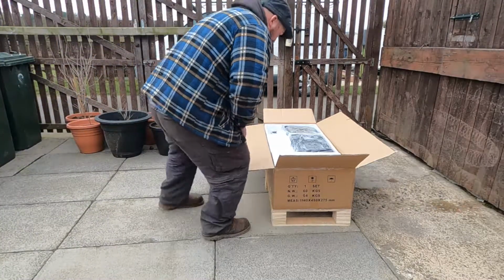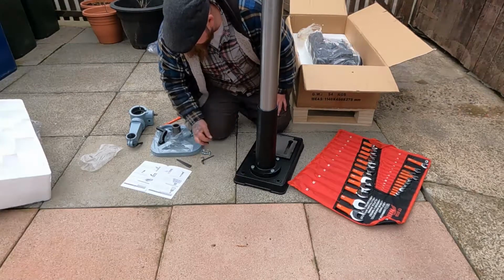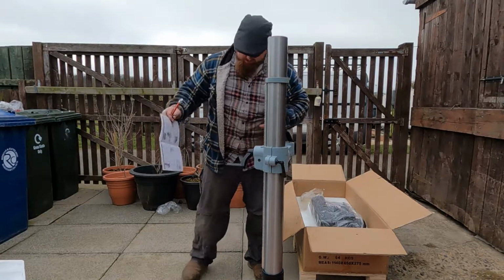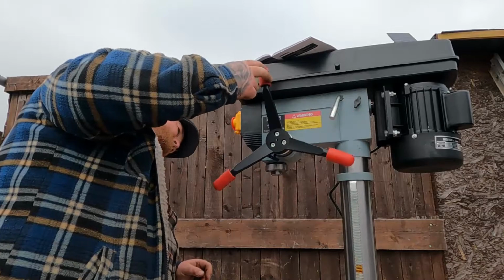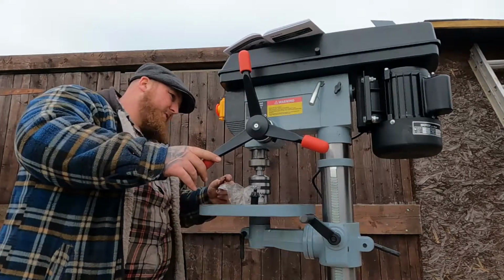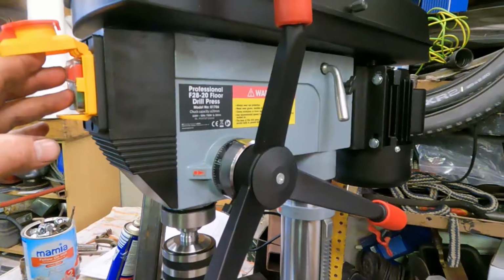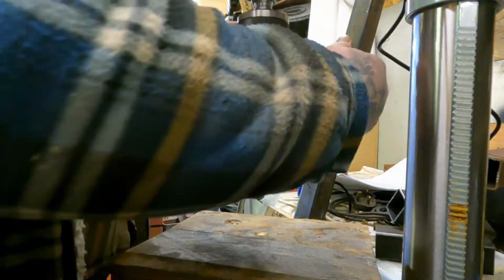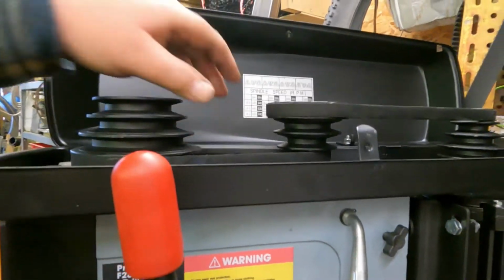SIP F28-20 Drill Press unboxing and use.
Hi all, so on this one i am unboxing the SIP F28-20 drill press. I got this because there is a lot of drilling required on the backhoe build. I went with the floor mounted drill press because i didnt want to take up bench space that i currently dont have. As you will see as i go, the drill press is a pretty decent machine and handles cuts with ease.